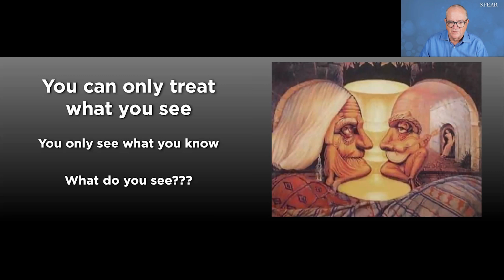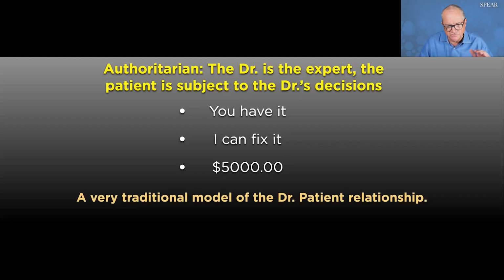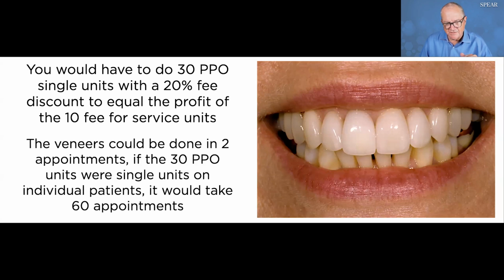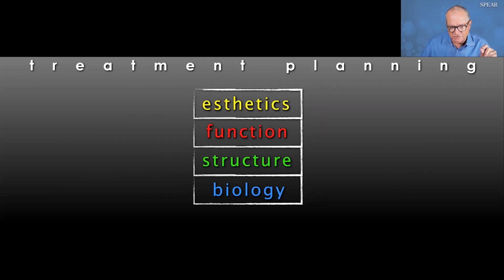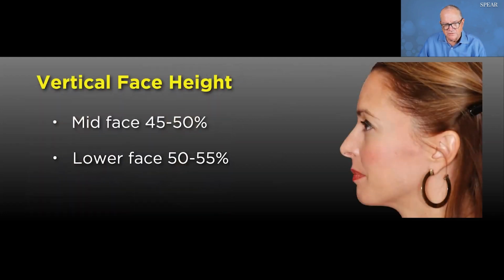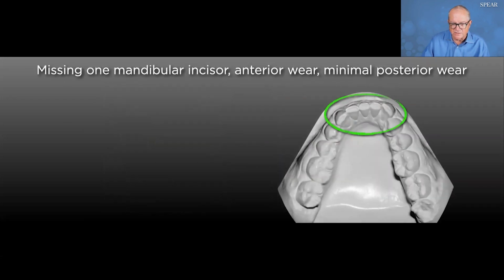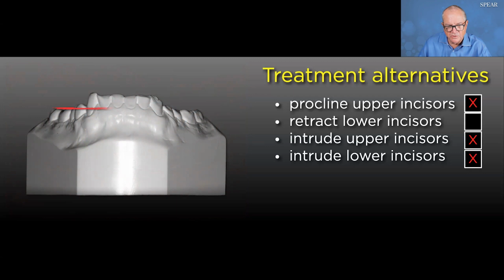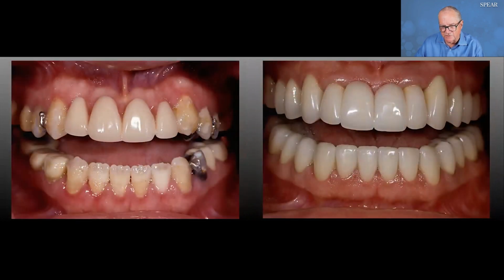Growing Your Practice's Productivity by Implementing Facially Generated Treatment Planning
Learn from Dr. Frank Spear, Co-founder and Director of Spear Education, in his latest webinar 'Growing Your Practice's Productivity by Implementing Facially Generated Treatment Planning (FGTP).'

Why is Treatment Planning Important in Dentistry? How can you diagnose and treatment plan larger cases? Most dentists, like you, desire to see their dental practice grow, and it’s common to hear dentists say that the key to their growth would be seeing more new patients.  This recorded webinar with Dr. Frank Spear will provide a systematic approach, “Facially Generated Treatment Planning” which aids in diagnosing, dental treatment planning, and treating these challenging relationships to achieve an esthetic and functionally acceptable outcome.

Follow us on your preferred social platform @SpearEducation!